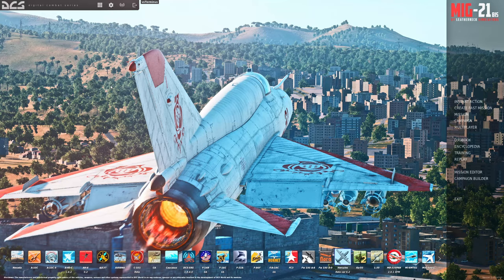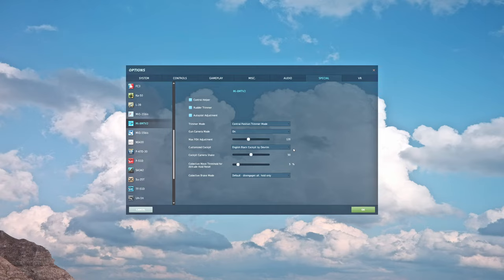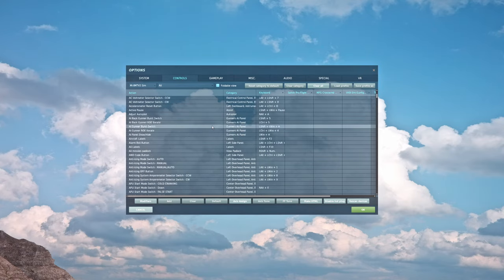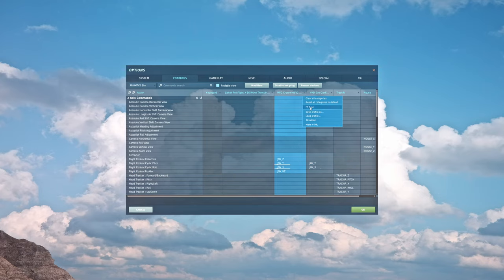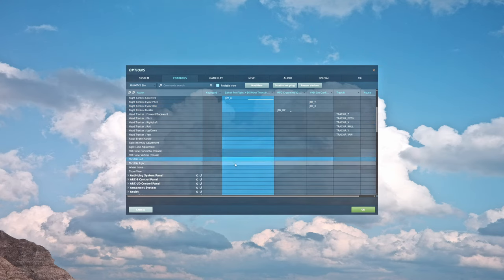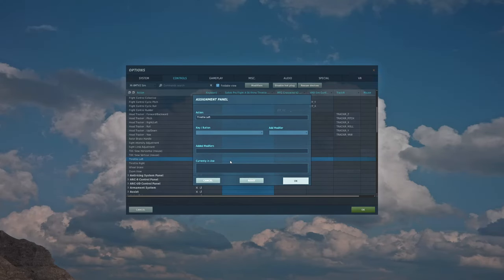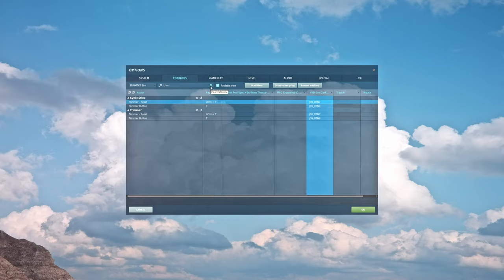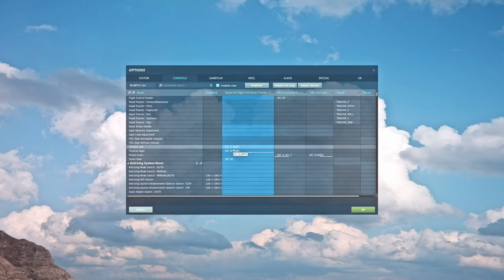DCS Mi-8: Special Options and Basic Bindings Tutorial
In this video we take a look at the "Special" Options and the basic bindings required to fly the Mi-8.

This is very much aimed at newcomers to the game and/or to helicopters in general. If you are are more experienced player, here is a shortlist of the bindings you need just to get started:

- Corrector
- Collective
- Cyclic Pitch
- Cyclic Roll
- Rudder
- Wheel Brake
- Trimmer Button
- Trimmer Reset
- Zoom View

And optionally
- Emergency Brake
- Pause
- Active Pause
- Left Throttle
- Right Throttle
- Collective Brake

00:00 - Intro
00:15 - Special Options
00:34 - Control Helper
00:45 - Rudder Trimmer
01:53 - Autopilot Adjustment
02:34 - Trimmer Mode
03:41 - Gun Camera Mode
04:20 - Max FOV Adjustment
04:42 - Customized Cockpit
05:10 - Cockpit Camera Shake
05:43 - Collective Move Threshold for Altitude Hold Reset
06:20 - Collective Brake Mode
07:00 - Controls Menu Foldable View
07:37 - Clearing Default Bindings
10:00 - Throttle to Collective Mapping
11:15 - Control Surfaces Bindings
12:27 - Corrector
13:13 - Cyclic Deadzones
15:13 - Engine Condition Levers
15:48 - Zoom View
16:56 - Wheel Brake
19:19 - Cyclic/Rudder Axis Curves
22:20 - Trim
24:02 - Pause
25:02 - Summary of Mappings
25:35 - Creating a test mission
29:20 - In-cockpit testing
32:10 - Outro

My Hardware:
- Saitek X-56 Throttle (2016)
- VKB Gunfighter MkIII + Modern Combat Pro Grip
- Blue Yeti